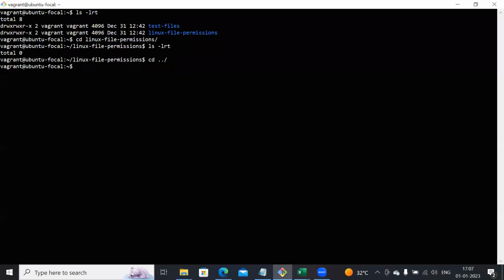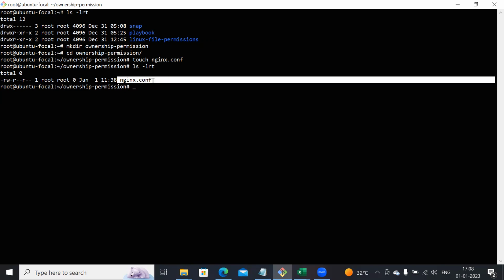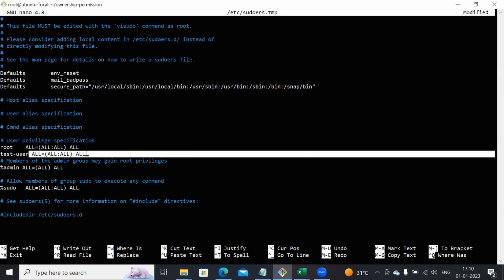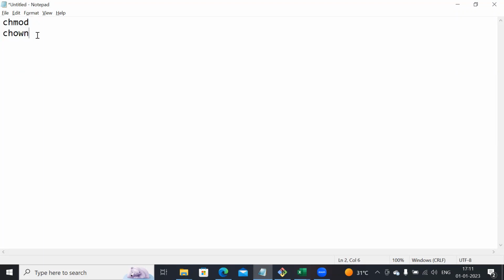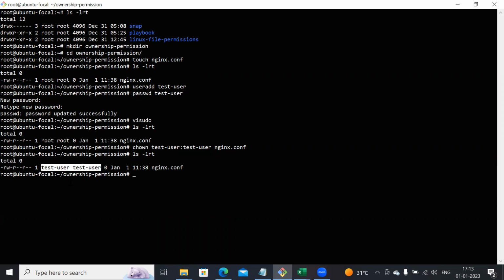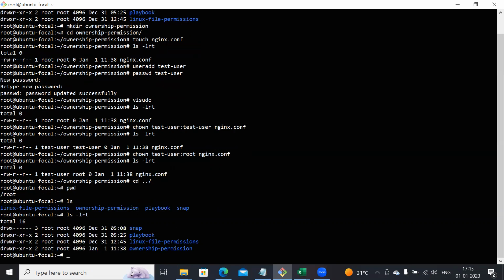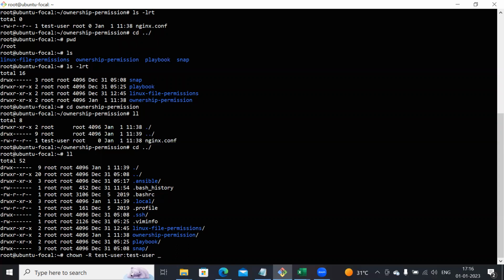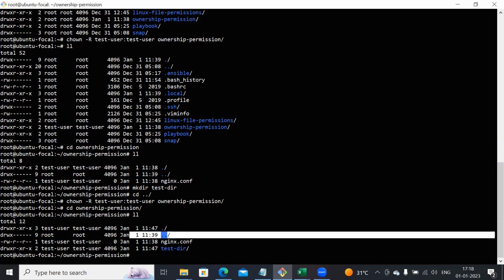LinuxForBeginners...File Permissions part-2 Changing OwnerShip of file in Linux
Changing OwnerShip of file in Linux